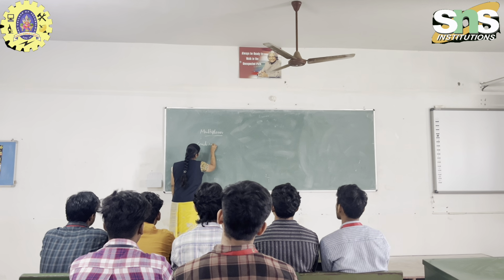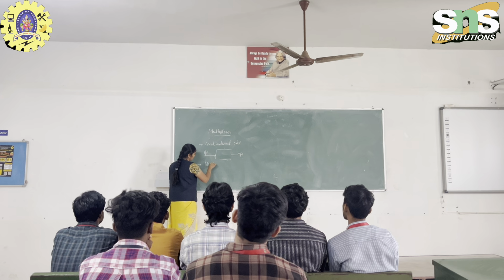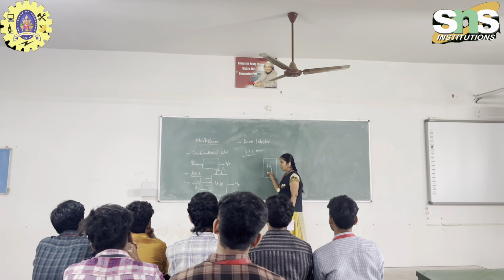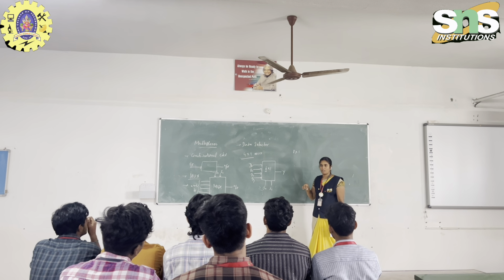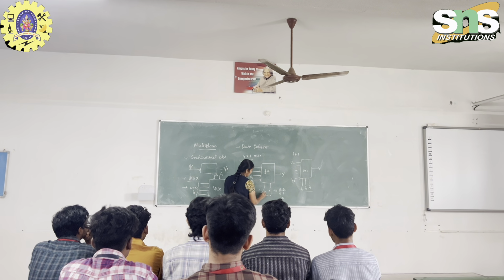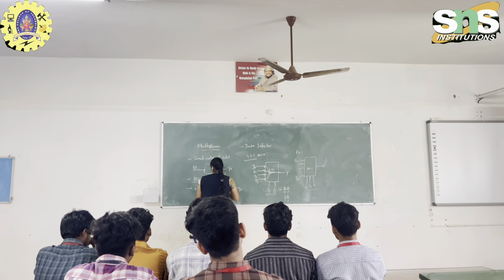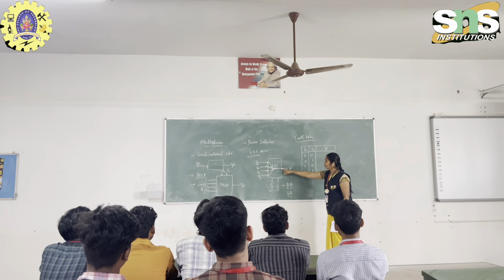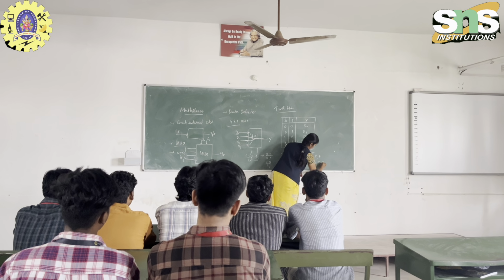DT Lecture | Multiplexer | 23MCT202-Design of Digital Circuits | SNS Institutions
A multiplexer (MUX), or data selector, is a digital logic circuit that combines multiple input signals onto a single output line, with its selection determined by separate select lines. The number of select lines determines the maximum number of inputs, with a relationship of 2K = N, where N is the number of inputs and K is the number of select terminals. These devices are fundamental in telecommunications, computer hardware, and data communication systems for efficiently channeling multiple data streams.
1. Multiple Inputs:
A multiplexer has several input lines, each carrying a different data signal.
2. Select Lines:
A set of select lines are used to control which input is connected to the output.
3. Single Output:
The multiplexer routes the signal from the chosen input line to a single output line.
4. Data Selection:
By changing the binary value on the select lines, a different input signal is selected and sent to the output.